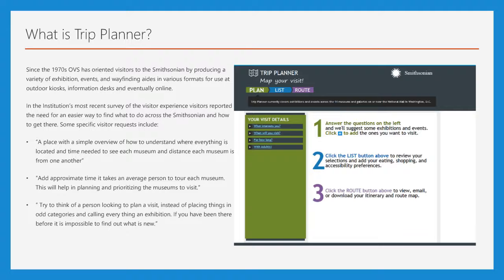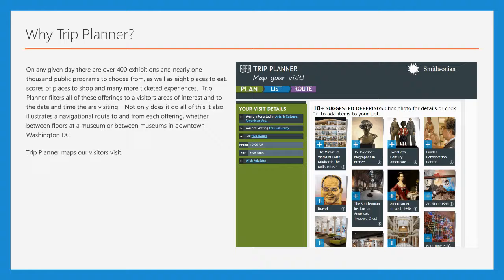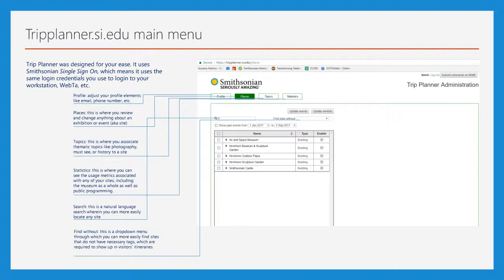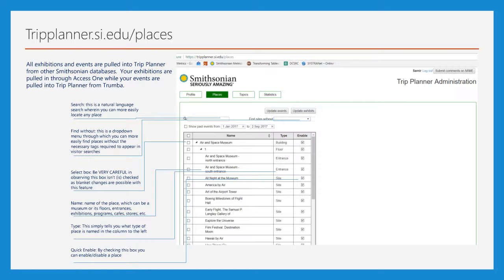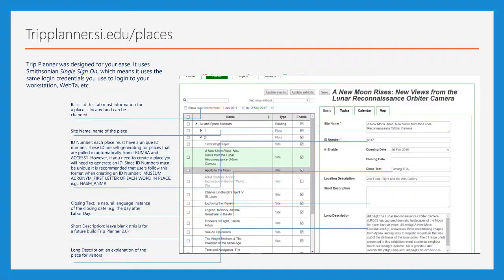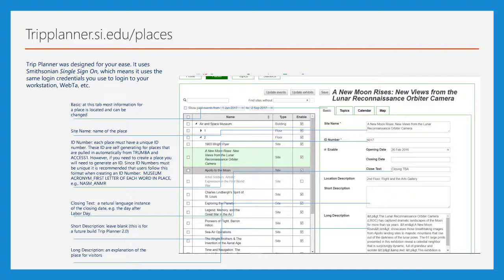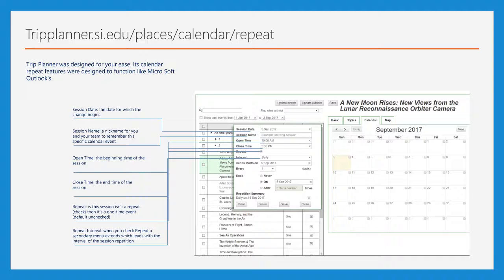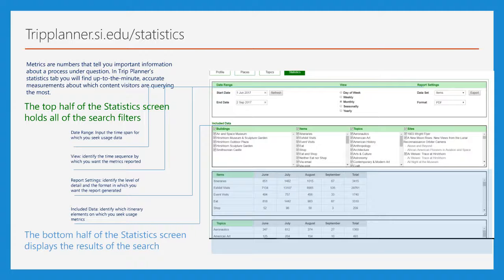Trip Planner training with Quiz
beta v.2